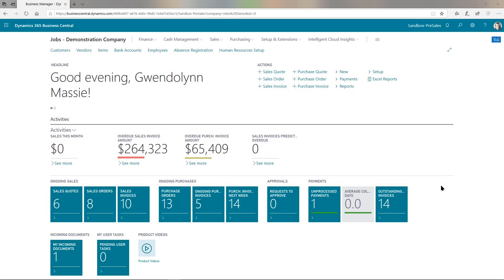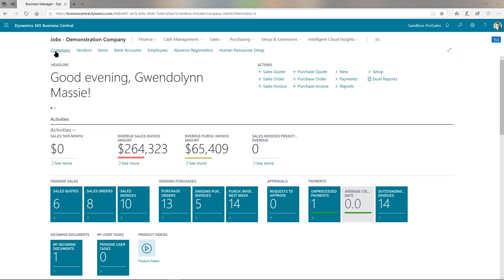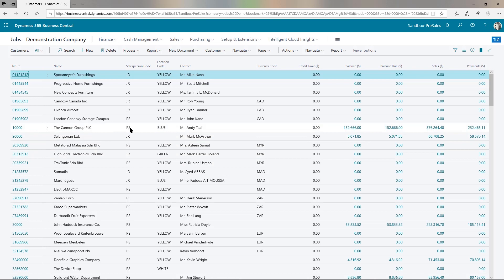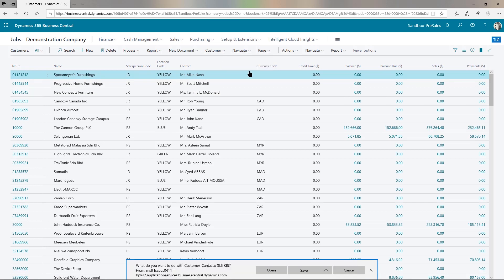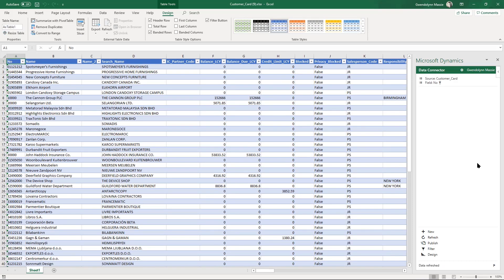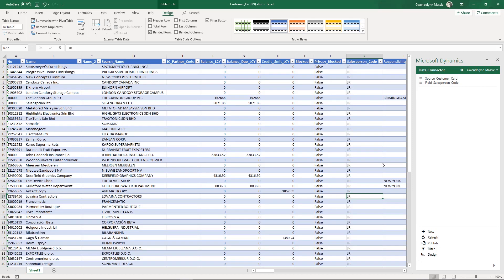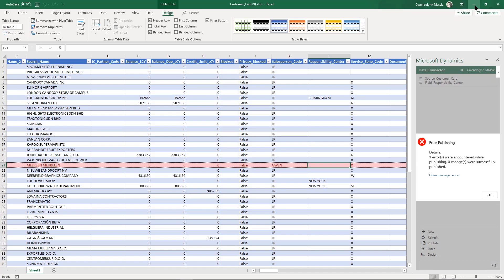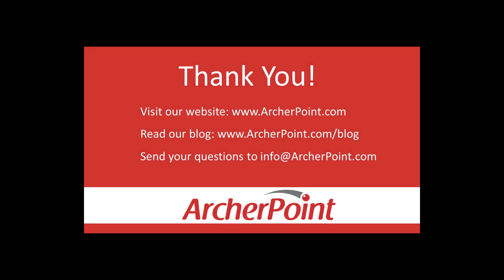Cool Stuff in Microsoft Dynamics 365 Business Central: Viewing and Editing in Excel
Microsoft Dynamics 365 Business Central offers tight integration with Microsoft productivity tools like Outlook, Word, and Excel. With Business Central, editing data in Excel is easier than ever. See how simple it is to edit ERP data using Excel in this 'cool stuff' video.